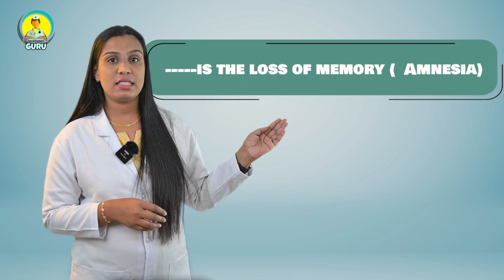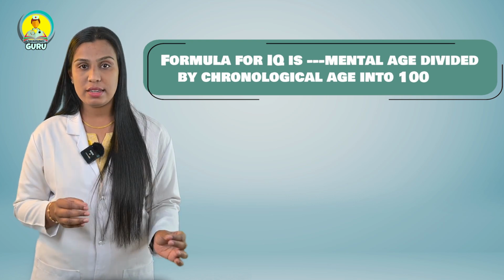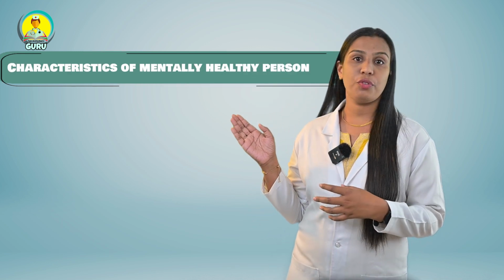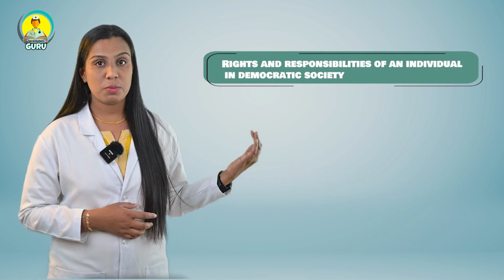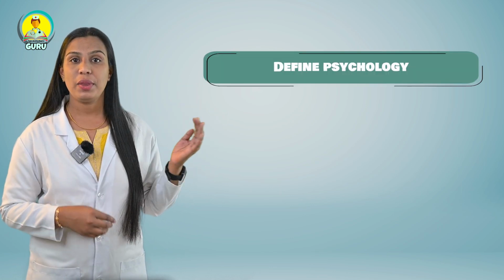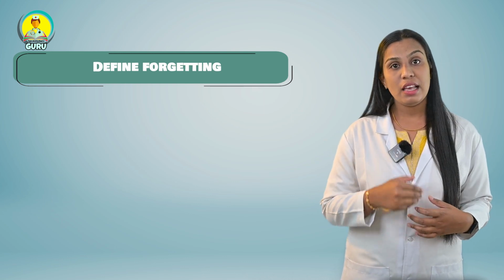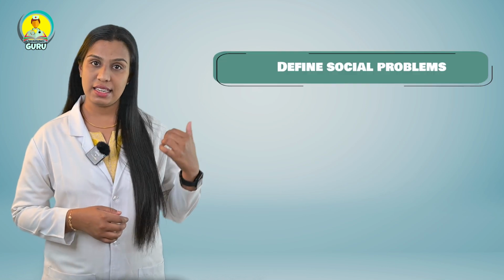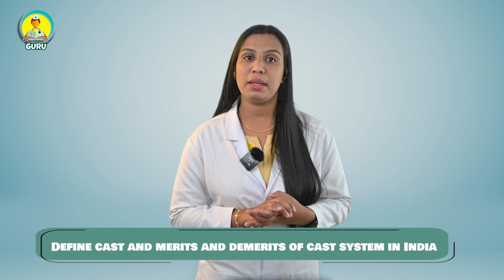GNM - Psychology Sociology Question Paper Discussion 2023